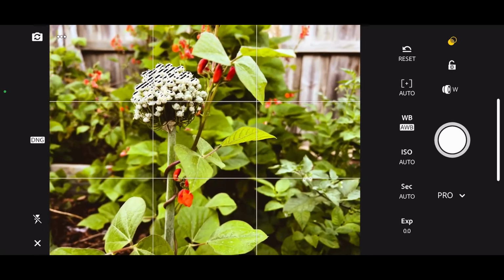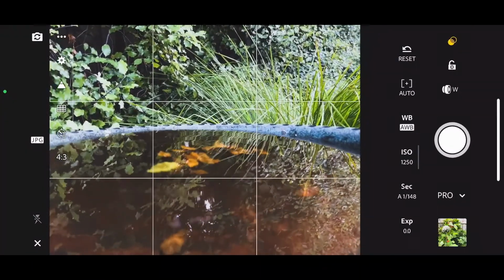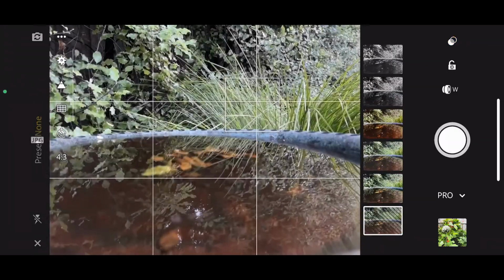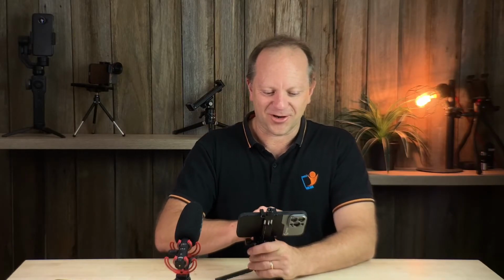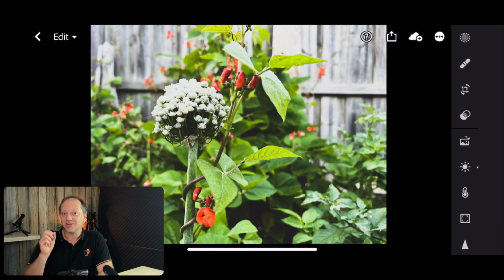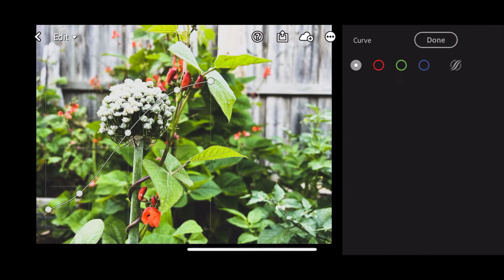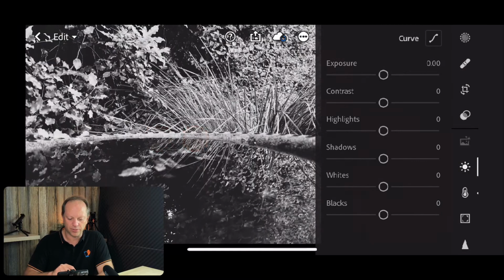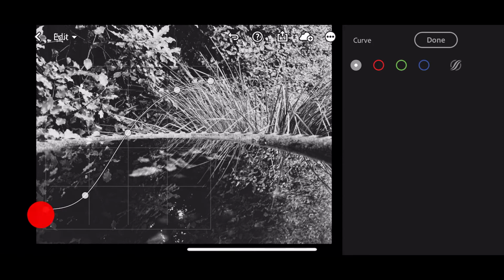Learning To 'See" Photos Using Live Filters | Lightroom Mobile Tutorial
- Mike